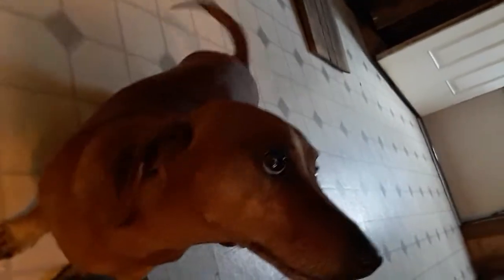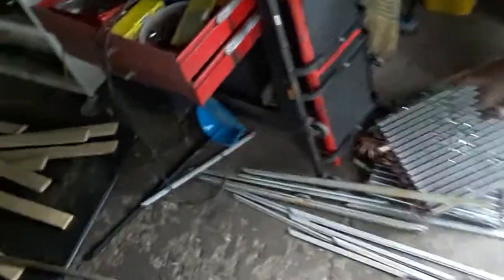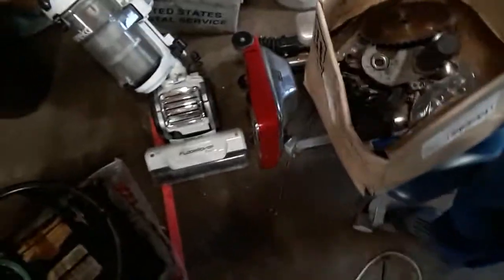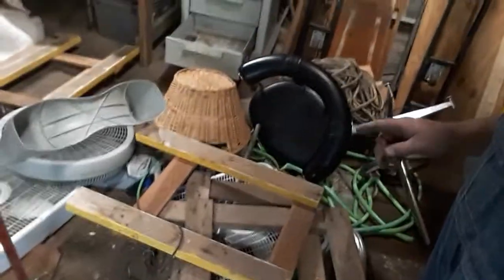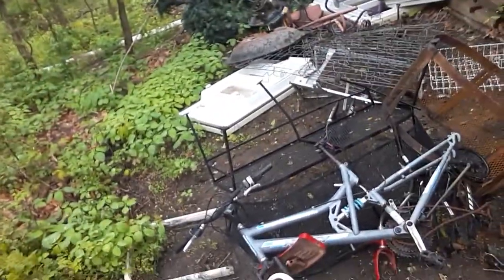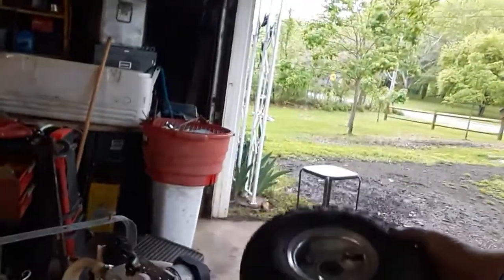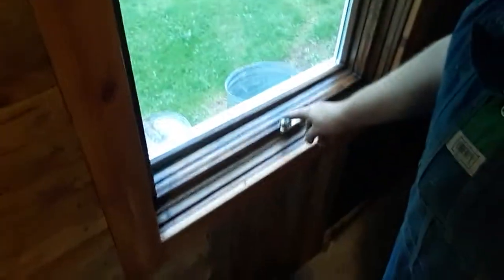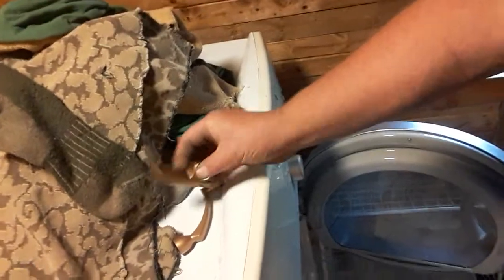May 5, 2021